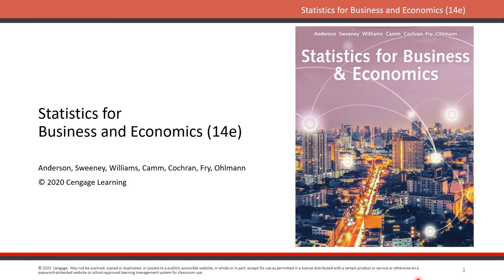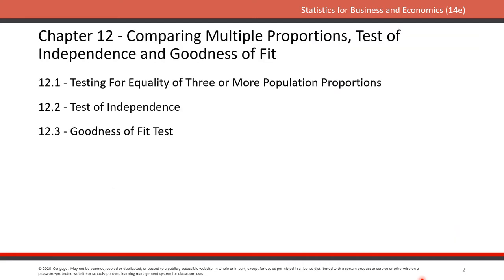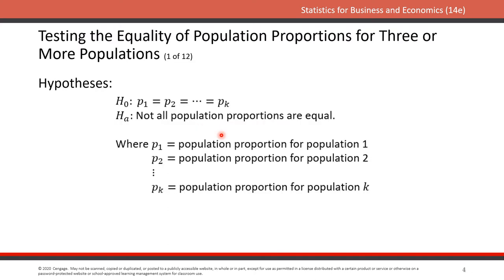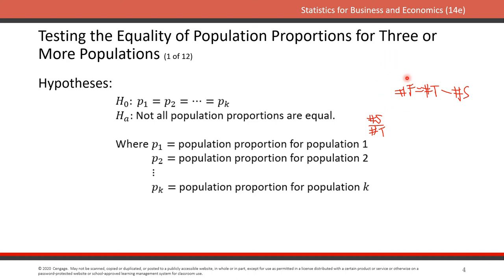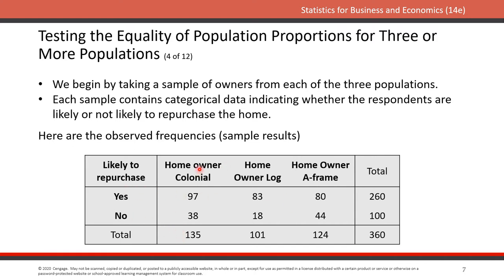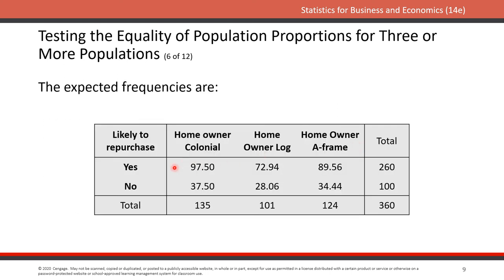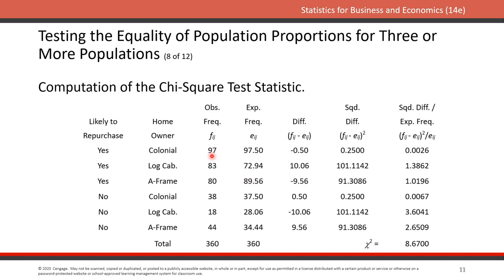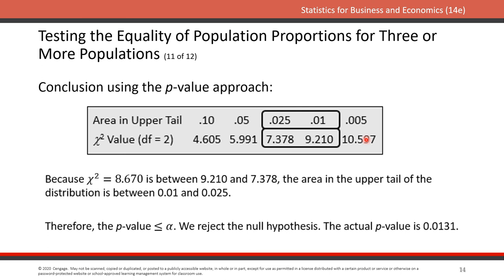DA 292 3.1 - Chi Squared Test of Multiple Proportions